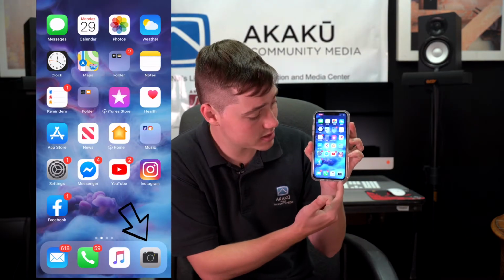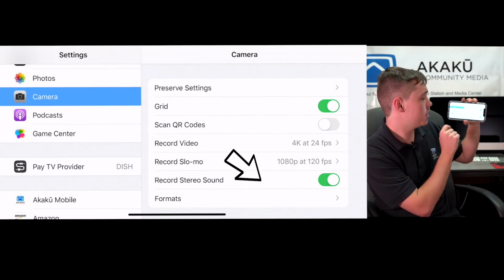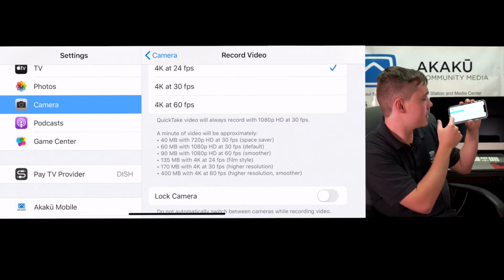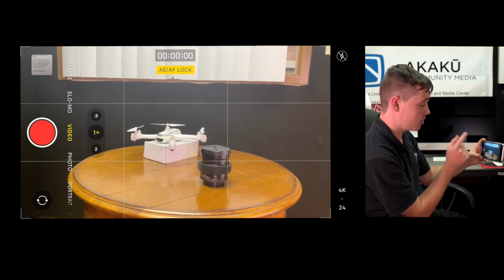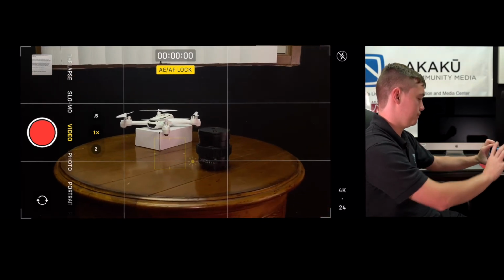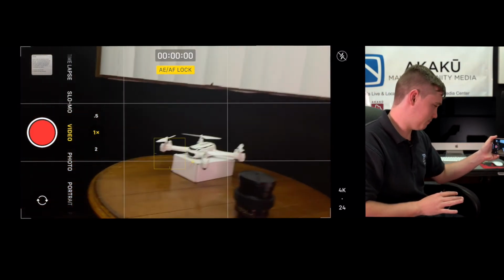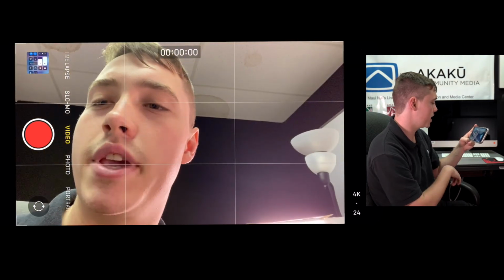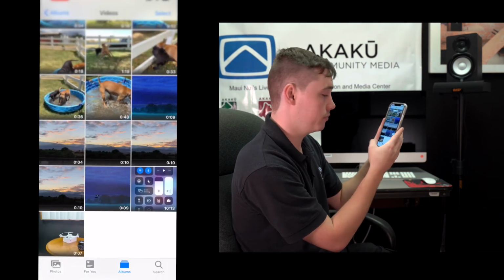Tutorial for Using Your iPhone Camera for Video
Your mobile phone is a powerful tool for shooting great video! In this tutorial learn the basics for setting your iPhone camera up to shoot well exposed video and good audio with the on board mic!